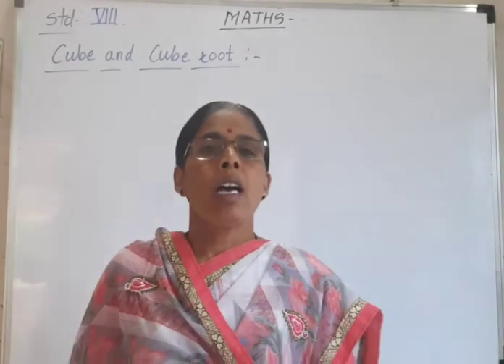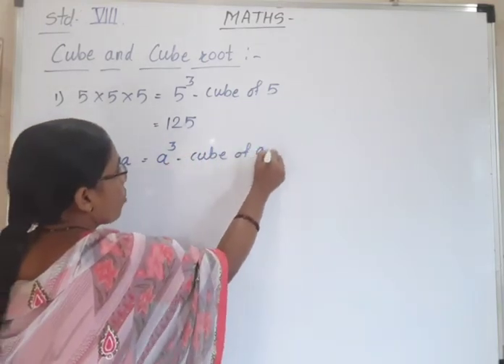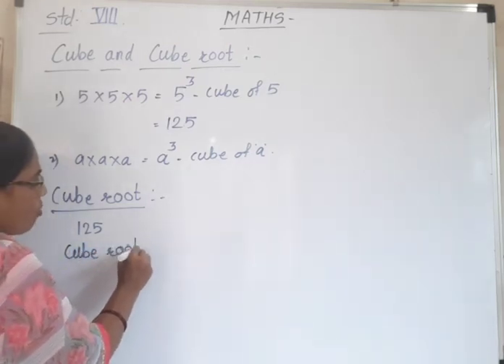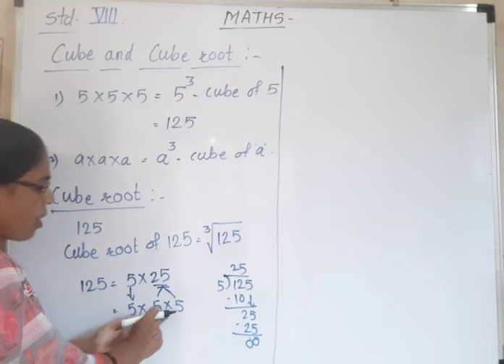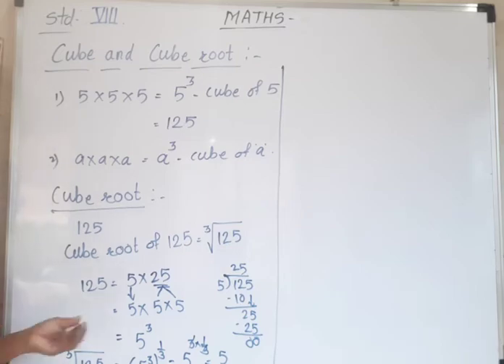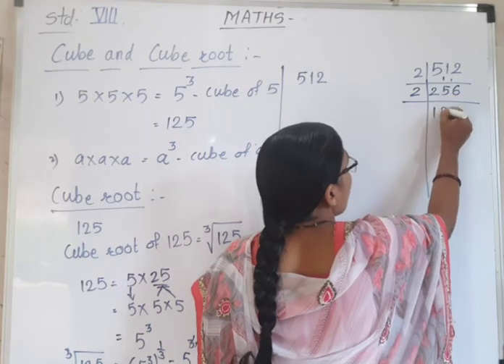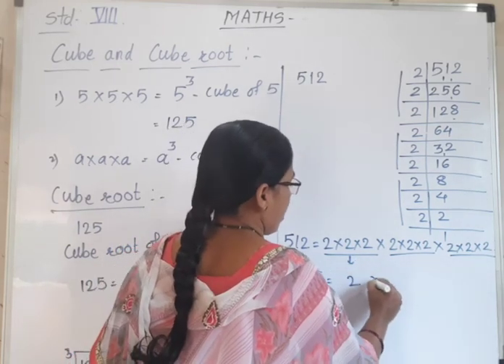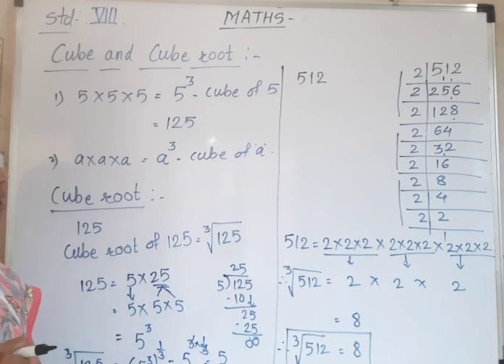DBS/STD8/MATHS/INDICES AND CUBEROOT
Cube and cuberoot